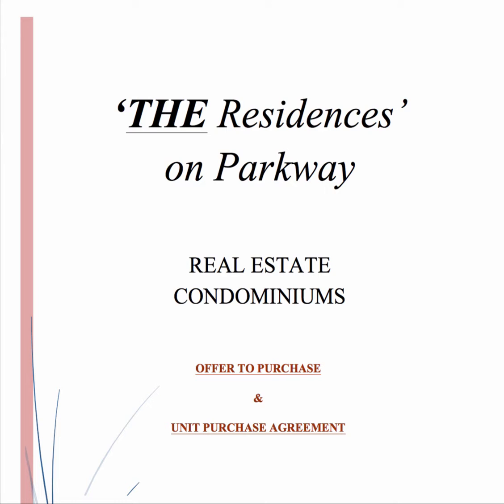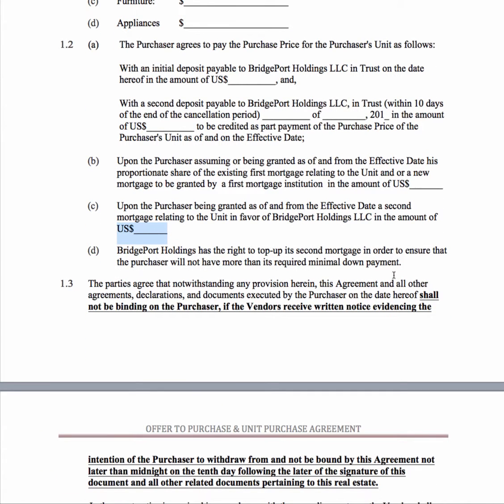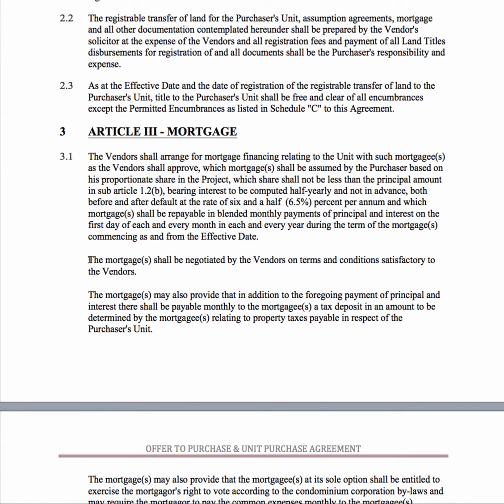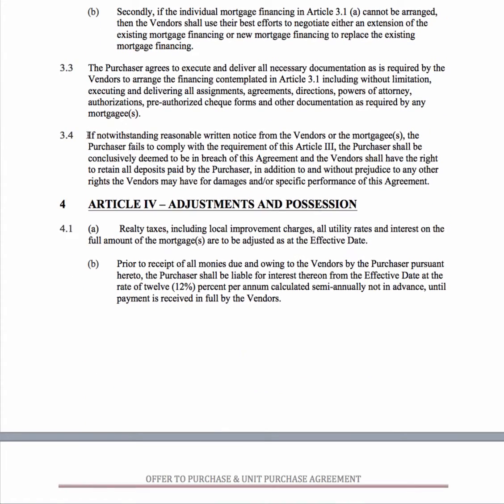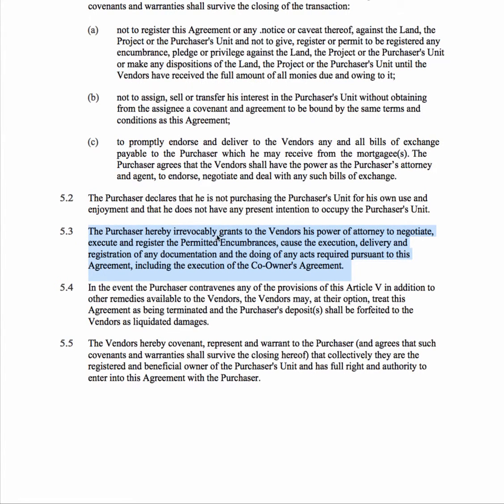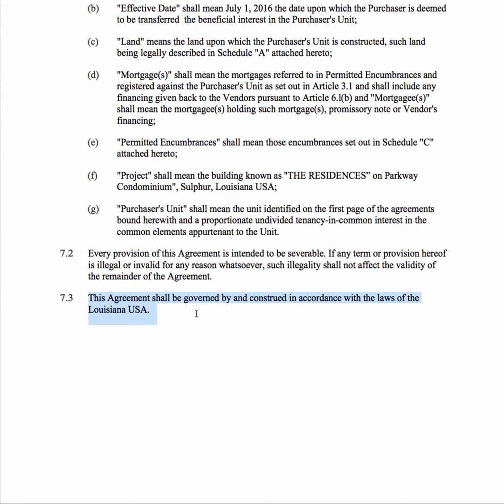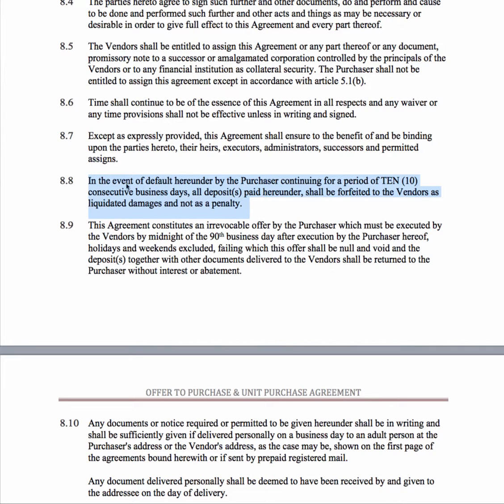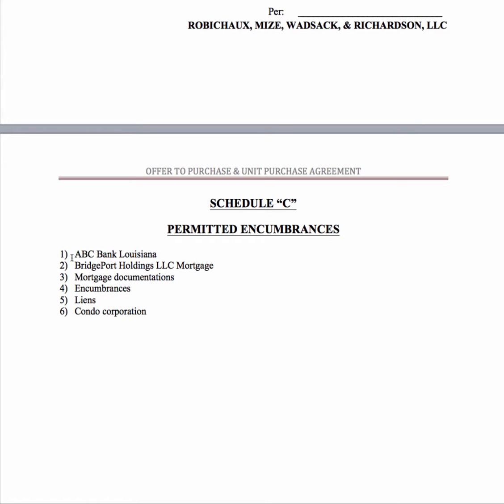Offer To Purchase